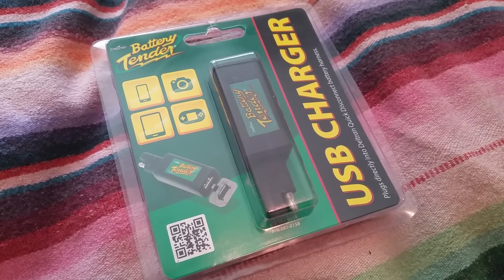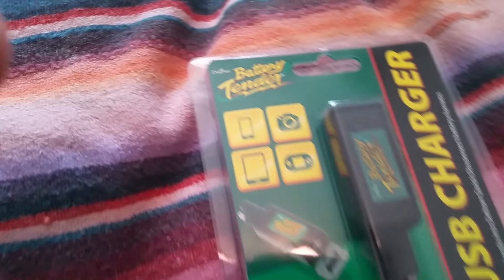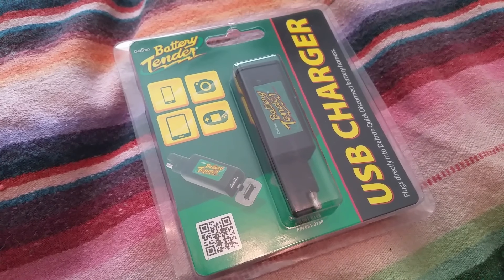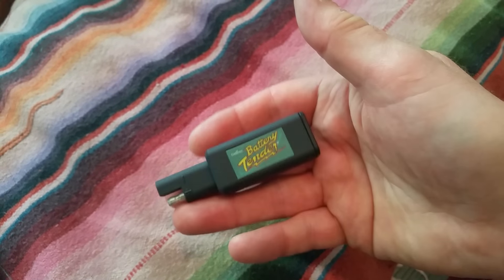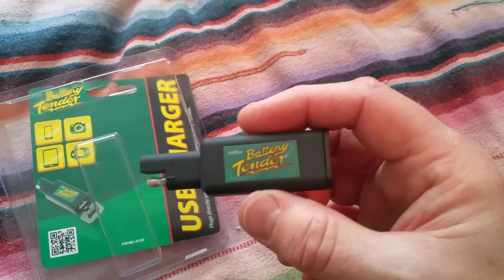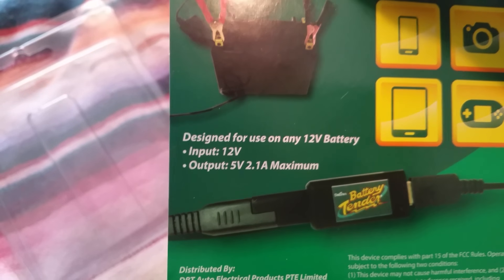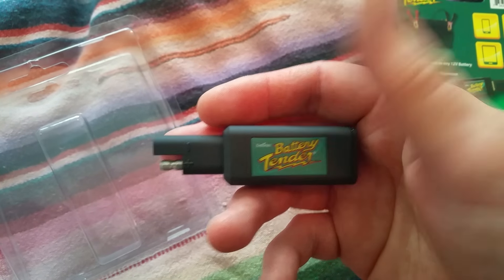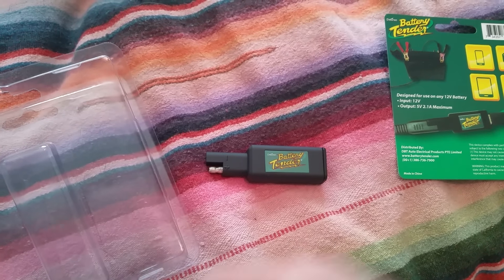Battery Tender USB Charger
An under $10 no brainer for charging anything USB from your Motorcycle, ATV, Boat Battery etc..